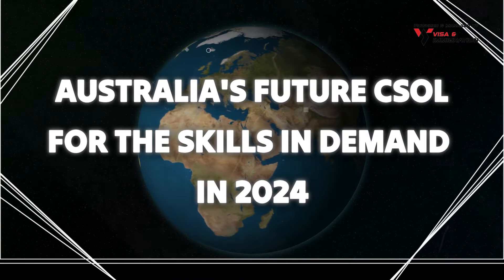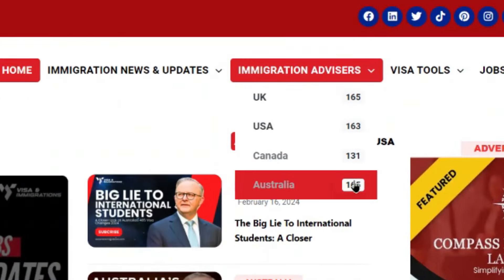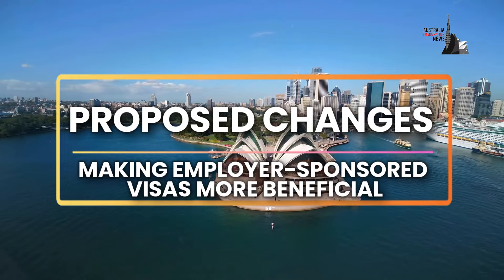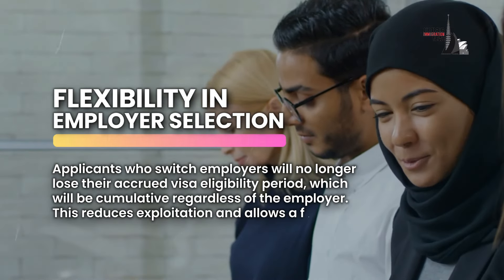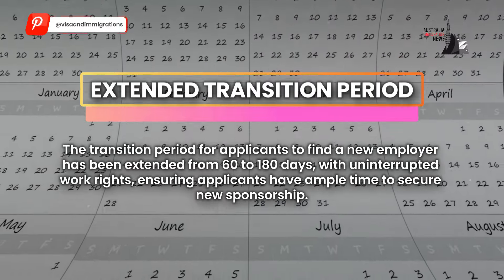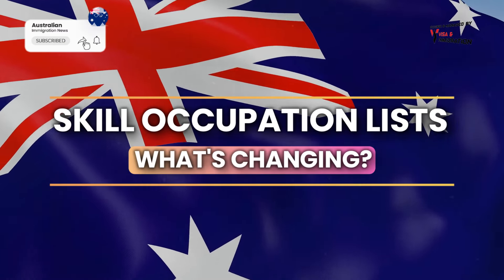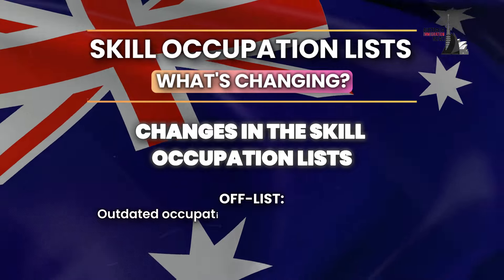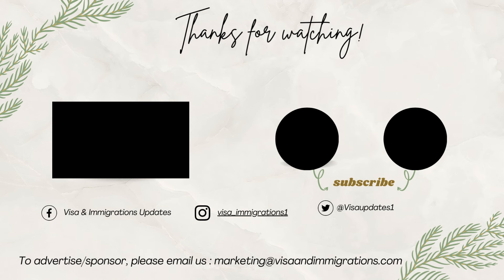Australian Immigration News 2024 | Australian's Future CSOL for the Skills In Demand in 2024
Australia's Future CSOL for the Skills In Demand in 2024 🔴 Join our Whatsapp Group/Telegram Channel

In today’s video update, we’ll be navigating the Changing Landscape of Australia's Employer-Sponsored Visas.

Topics Discussed:

 0:00 - Australia's Future CSOL for the Skills In Demand in 2024
 0:48 - Proposed Changes: Making Employer-Sponsored Visas More Beneficial
 1:05 - Flexibility in Employer Selection
 1:24 - Extended Transition Period
 1:41 - Public Registry of Approved Sponsors
 2:02 - Skill Occupation Lists: What's Changing?
 2:09 - Changes in The Skill Occupation Lists
 2:15 - Core Skill Occupation List (CSOL)
 2:26 - Off-List
 2:34 - Discussion List

🔴 Whatsapp/Telegram Channel ( By joining this Telegram Channel you agree to the T&C in our disclaimer